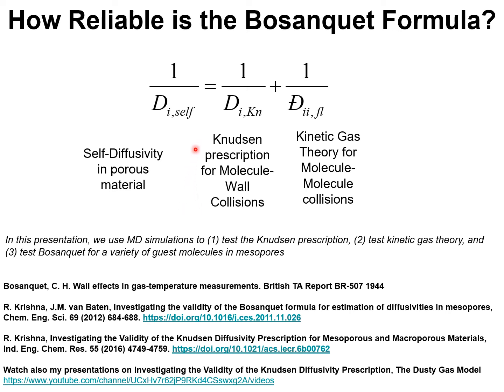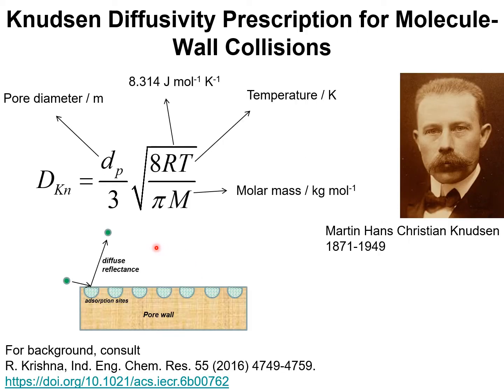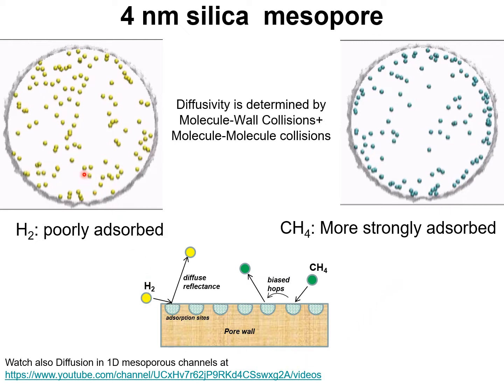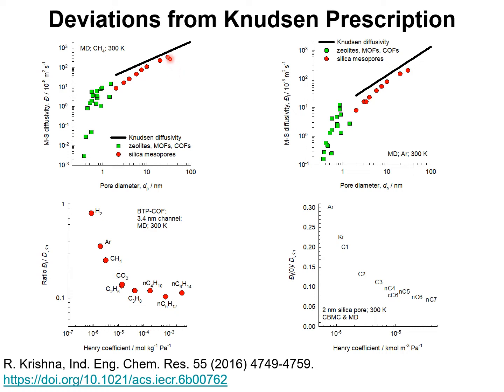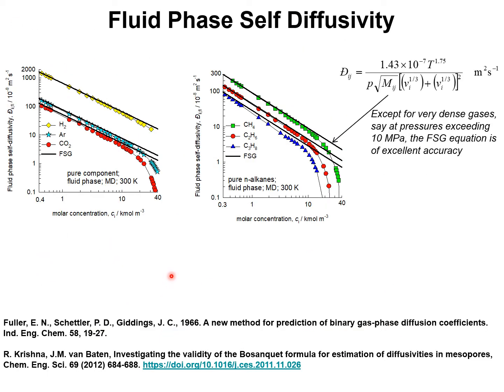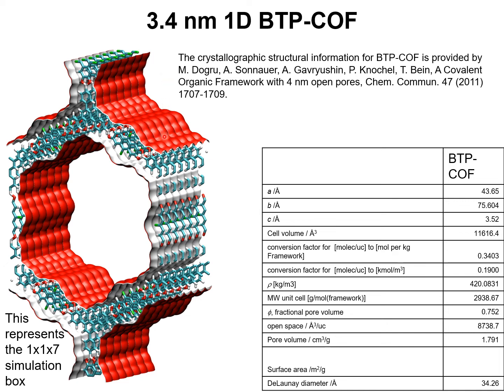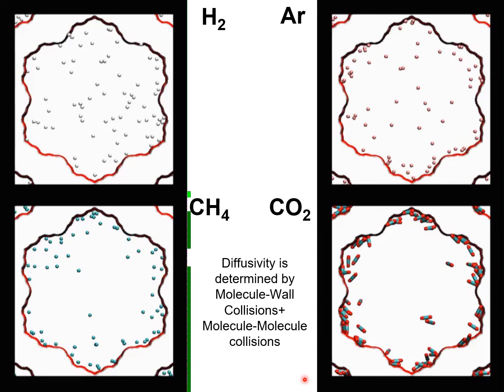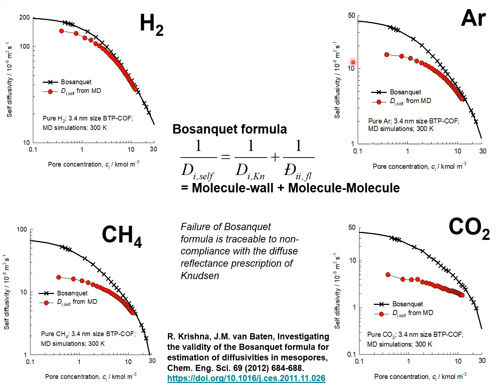How Reliable is the Bosanquet Formula?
The Bosanquet formula combines molecule-wall and molecule-molecule interactions.  The molecule wall interactions are calculated using the Knudsen prescription.  The molecule-wall collisions are described using the Kinetic theory of gases.
MD simulation data show that for components with poor adsorption strength, such as H2, the MD simulated diffusivity values are in good agreement with the estimations using the Bosanquet formula for the whole range of pore concentrations.  For components with strong adsorption at the pore walls, the MD simulated values are significantly lower than the Bosanquet estimations when molecule-wall interactions are dominant. These deviations are traceable to the failure of the Knudsen prescription of diffuse reflectance on molecule – wall collisions, because adsorption at the pore walls introduces a bias in the molecular hops. For any given molecule, the Bosanquet estimations tend to be increasingly accurate when the pore diameters are increased.
For background consult:
R. Krishna, J.M. van Baten, Investigating the validity of the Bosanquet formula for estimation of diffusivities in mesopores, Chem. Eng. Sci. 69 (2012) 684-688.
R. Krishna, Investigating the Validity of the Knudsen Diffusivity Prescription for Mesoporous and Macroporous Materials, Ind. Eng. Chem. Res. 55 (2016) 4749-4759.